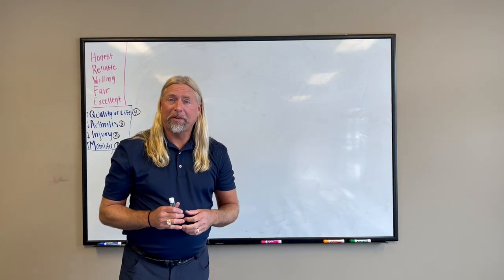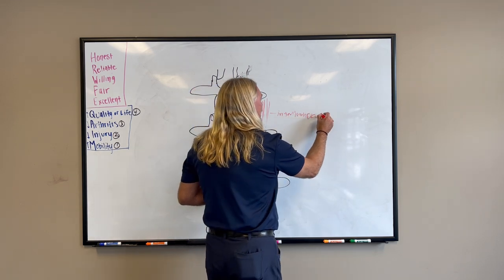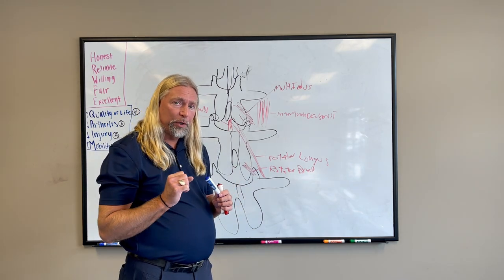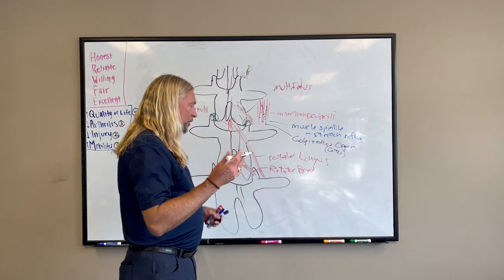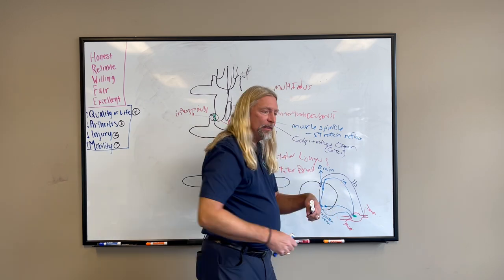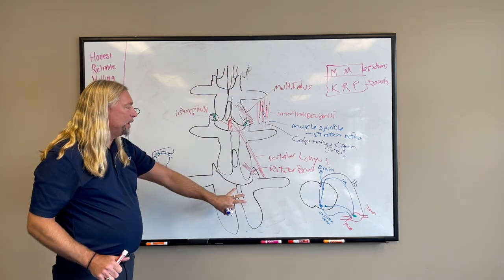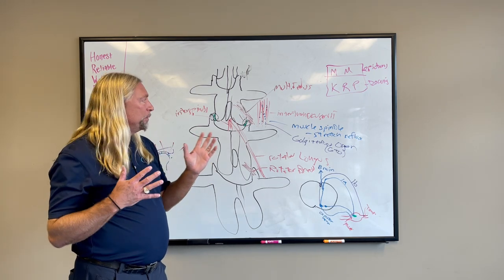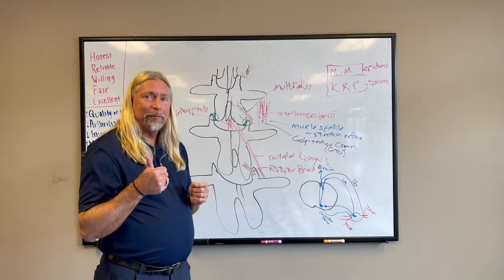How an adjustment works...for nerds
Your back is not "out of joint".  What is happening then?  How does an adjustment work?  Most people have no idea and are full of misinformation.  If you want to fully understand the anatomy and science behind adjustments, here you go.

0:00 Facet dislocations?
1:00 Deep stabilizer muscles are being adjusted
3:00 What in the muscle is being adjusted?
4:00 What receptors are in the deep stabilizer muscles?
4:30 What receptors are in the facet joints?
5:00 Neurology of the adjustment
7:00 Skin mechanoreceptors
8:00 Bigger muscle groups have receptors too
9:00 Change stimulation through mechanoreceptors
10:40 GPS recalculating, like your brain recalculates
11:00 Neuroplastic changes